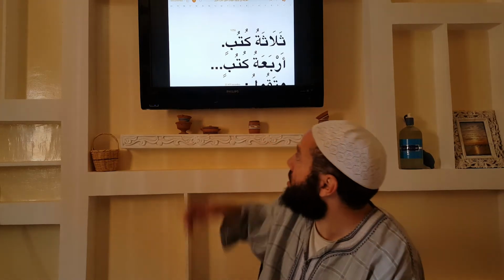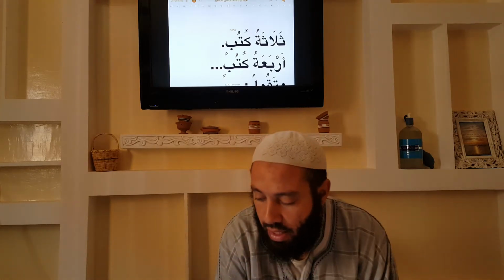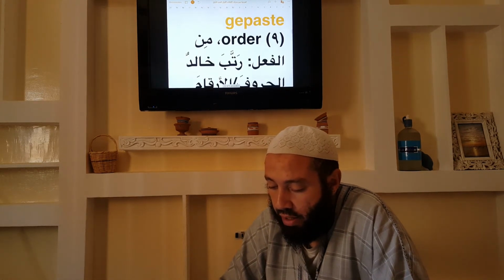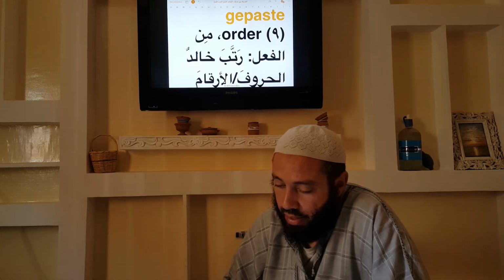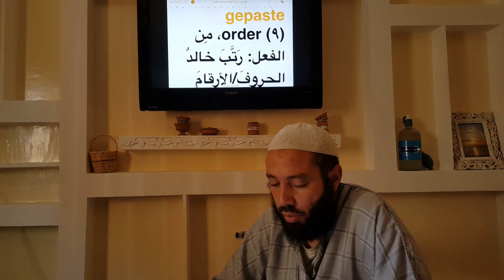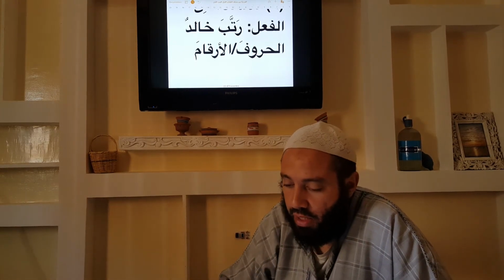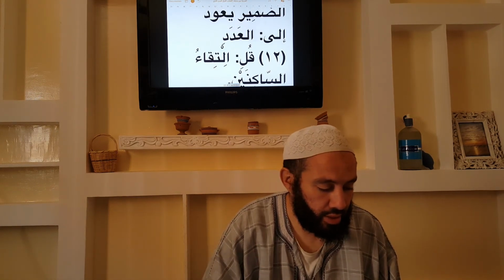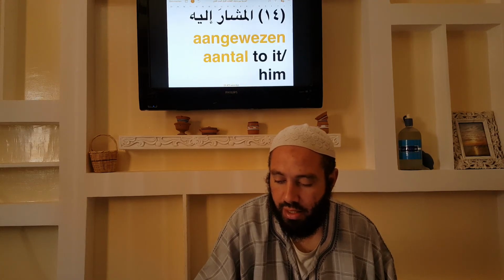39: Al Arabiyyah Bayna Yadayk (2014 Edition): Book 1 – Part A - Ustadh Abdul Karim